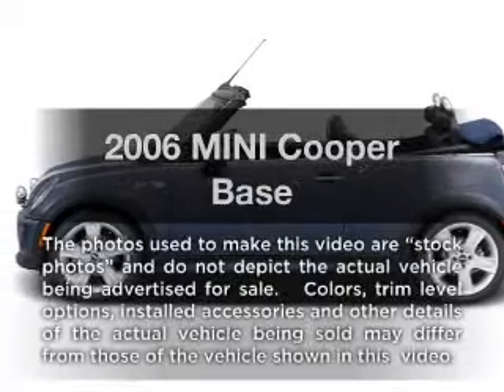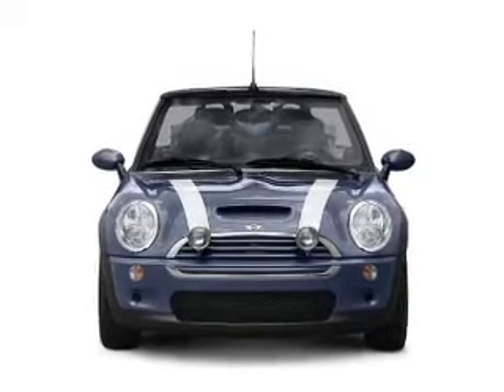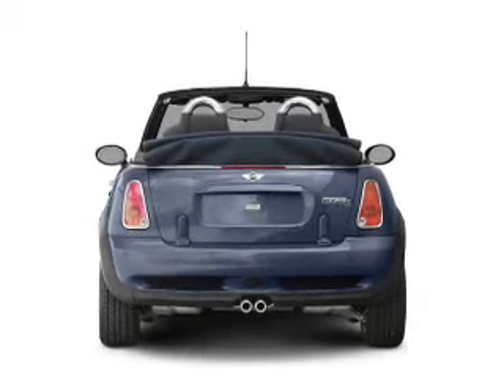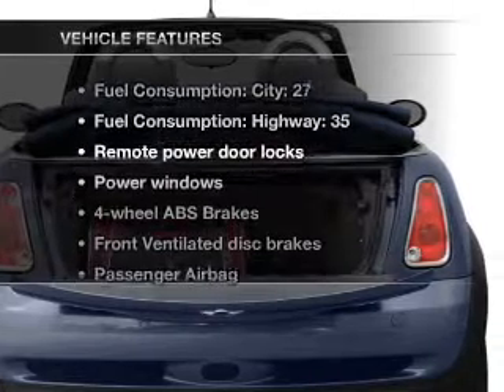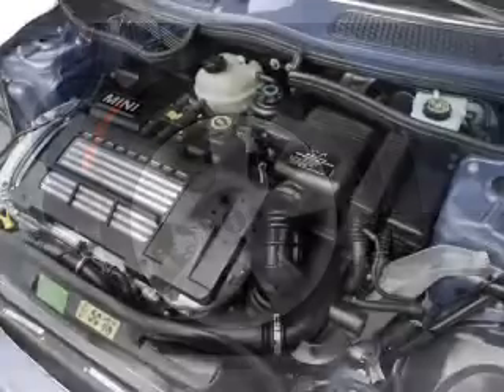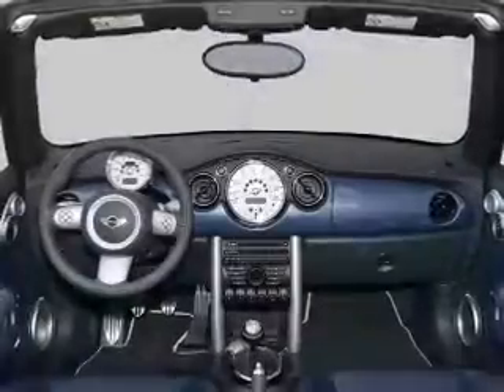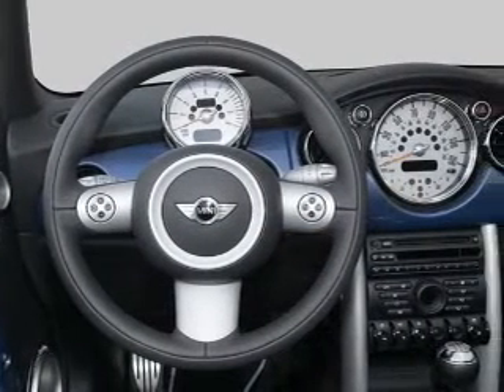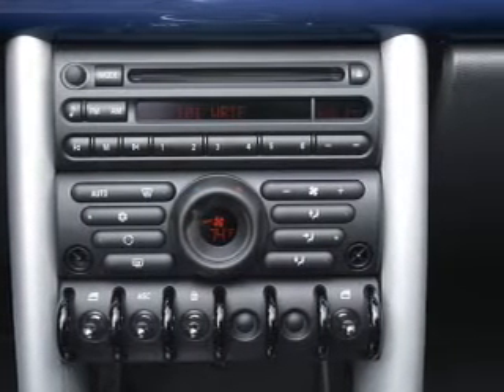2006 MINI Cooper - Issaquah WA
Year: 2006
Make: MINI
Model: Cooper
Trim: Base
Engine: 1.6 liter inline 4 cylinder 16 valve
Transmission:
Color: Cream
Mileage: 57319
Address:
1500 18th Avenue South